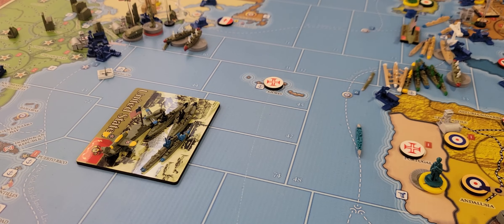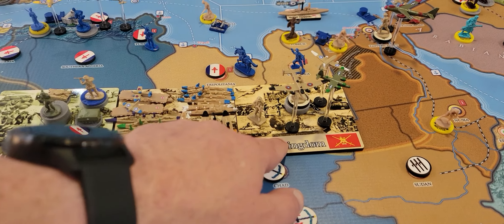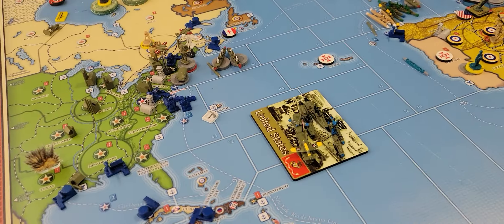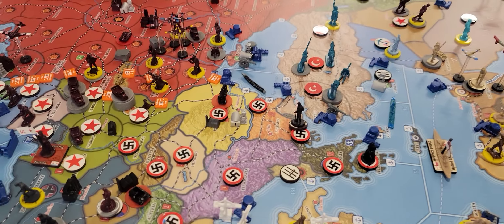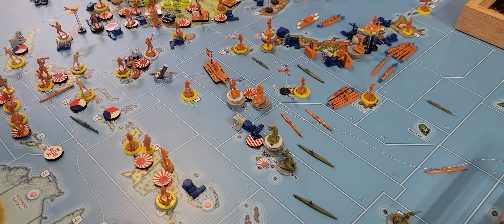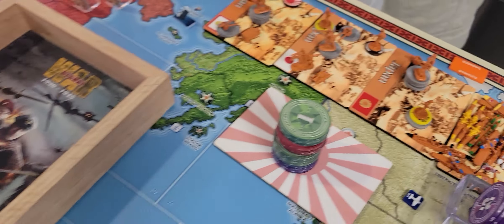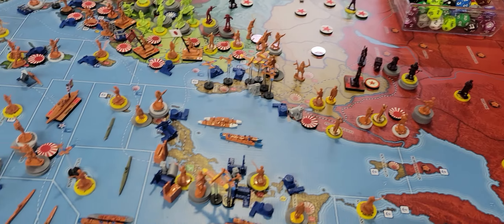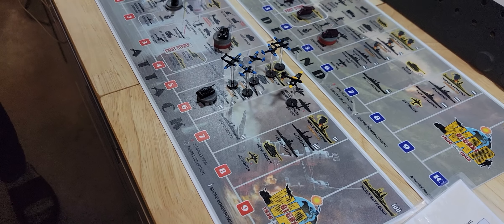Hood Jan 44 Summer Offensive 2022